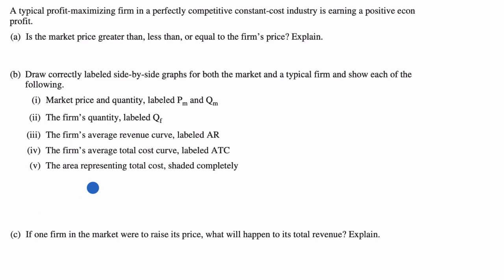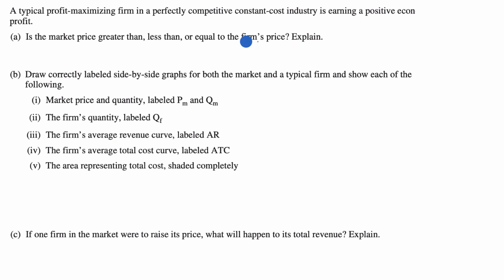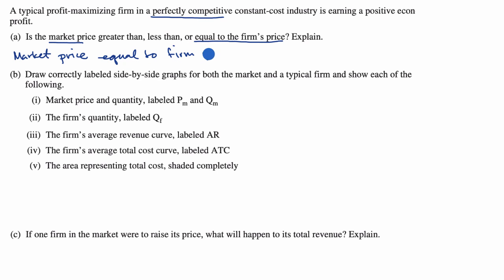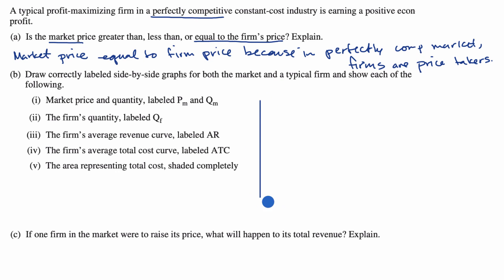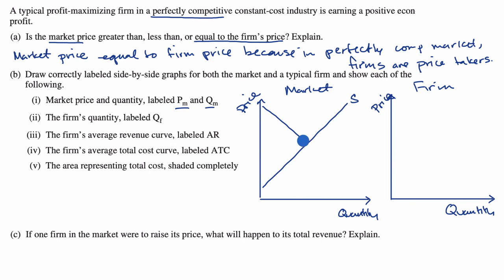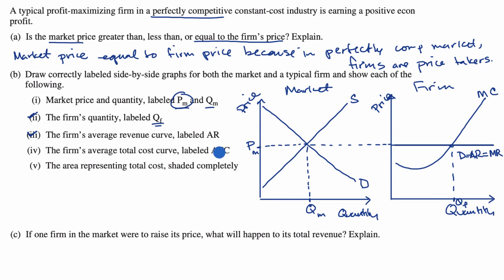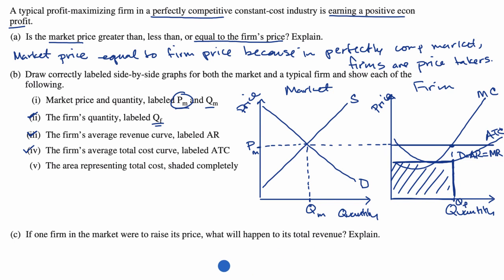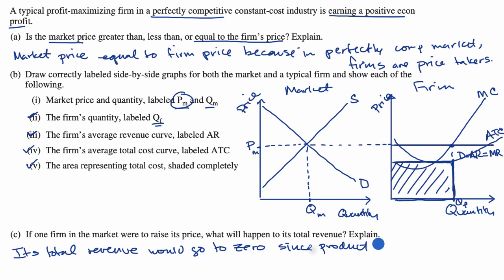AP Microeconomics FRQ on perfect competition | AP(R) Microeconomics | Khan Academy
Walk through the solution to a free response question (FRQ) like the ones you may see on an AP Microeconomics exam. Topics include why price equals marginal revenue (P=MR) for a perfectly competitive firm, how to draw side-by-side market and firm graphs, and how to find several points of interest in the firm graph.